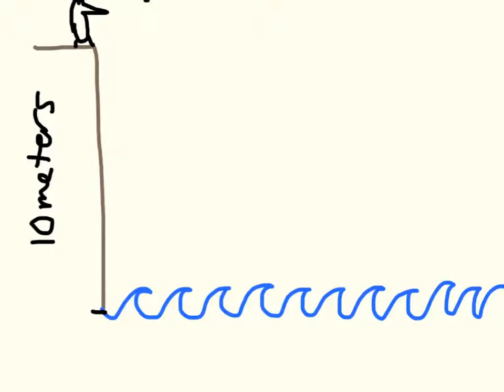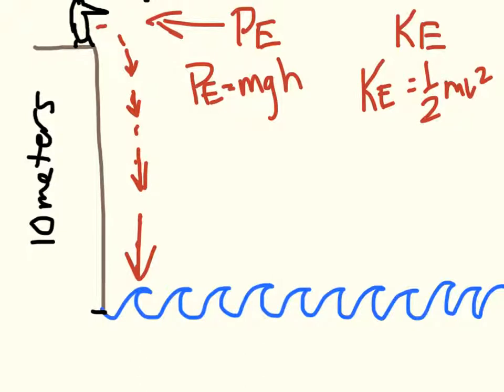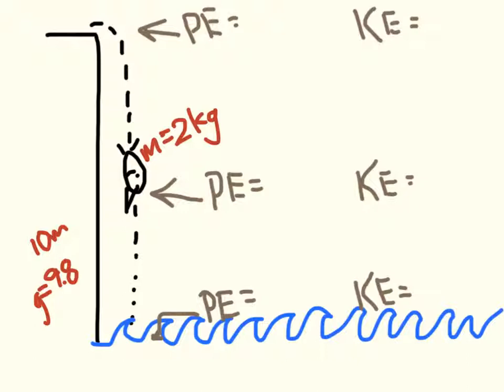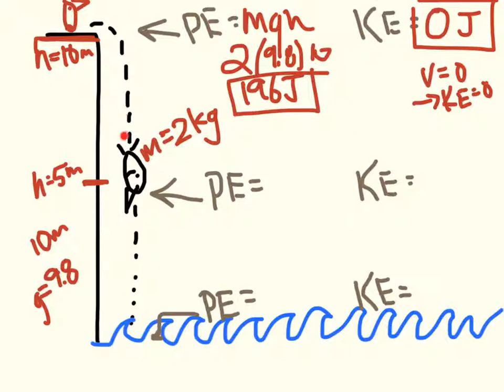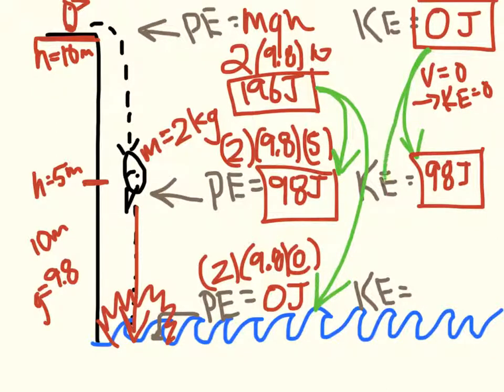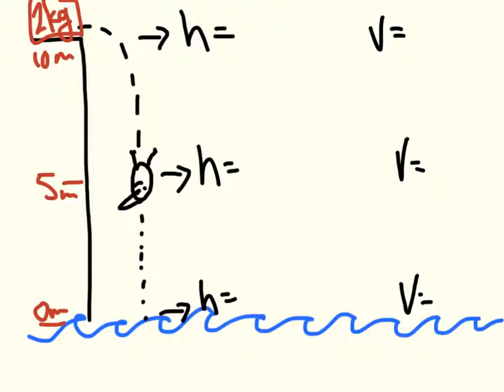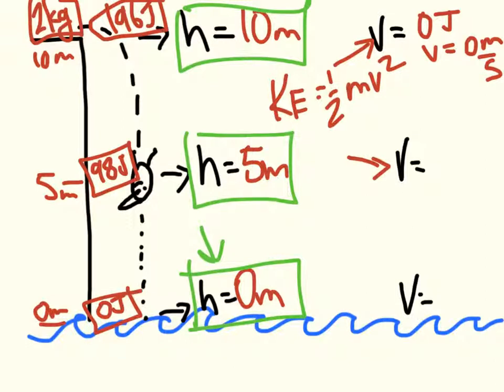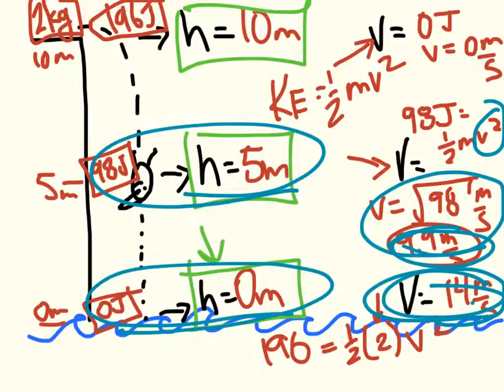potential and kinetic example